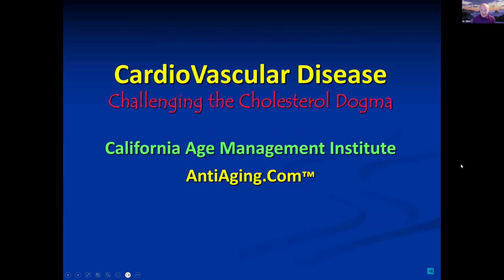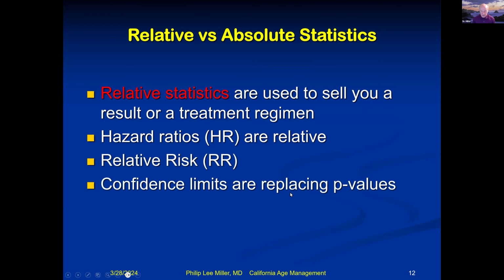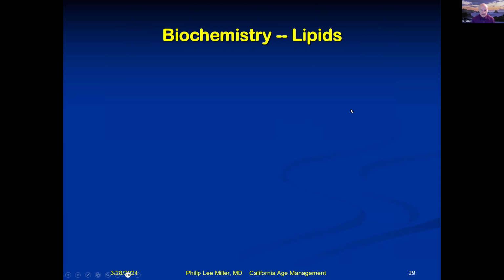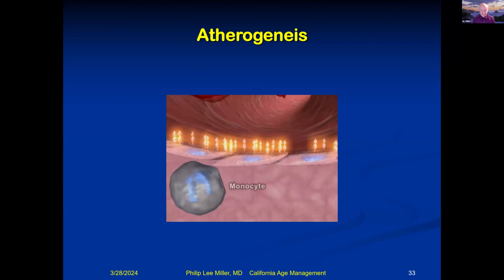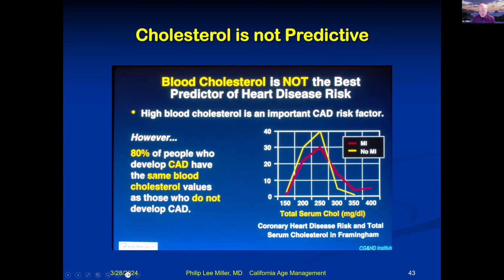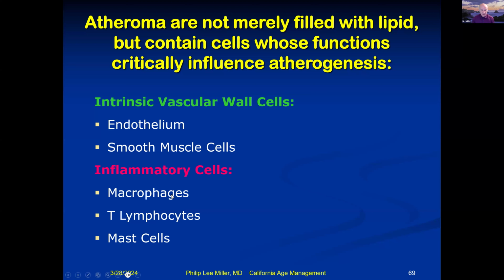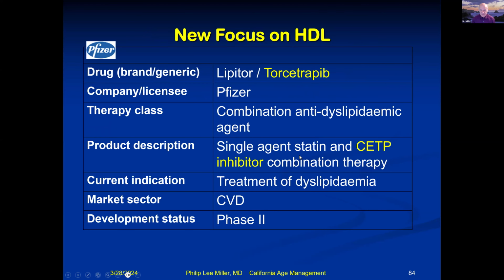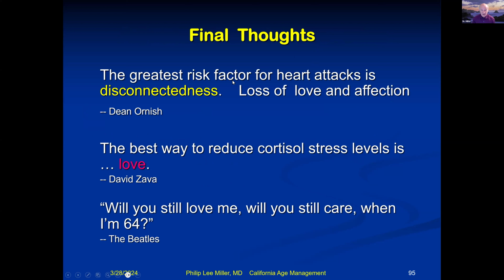Cardiovascular Risk in Depth - Is Cholesterol the Culprit?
Get ready for an enlightening session with the esteemed Dr. Philip Lee Miller MD, a true pioneer in the field. As the Founder, Medical Director, and CEO of the California Age Management Institute, Dr. Miller brings over 50 years of medical expertise to the table. Join us for an Access Live event where Dr. Miller will delve deep into the world of Cardiovascular risk biomarkers. Discover the intricate details of how heart disease operates as an inflammatory process, and brace yourself for the groundbreaking revelation: cholesterol does not cause heart disease. It's a notion that may seem new to many, but Dr. Miller will guide us through the evidence and insights behind this paradigm shift. Don't miss this opportunity to gain valuable knowledge and perspective from a seasoned expert. Register now for an event that promises to challenge conventional wisdom and inspire new thinking in the realm of cardiovascular health.